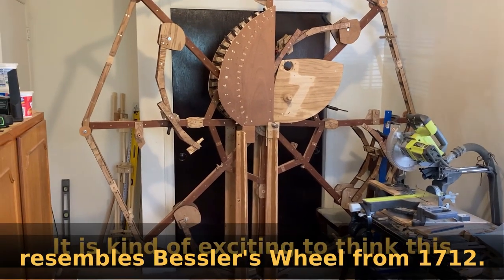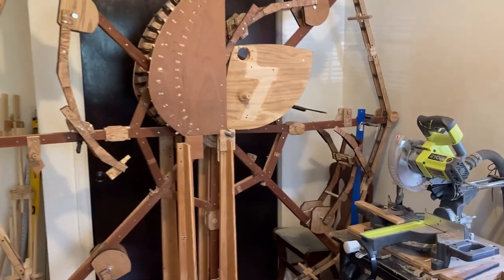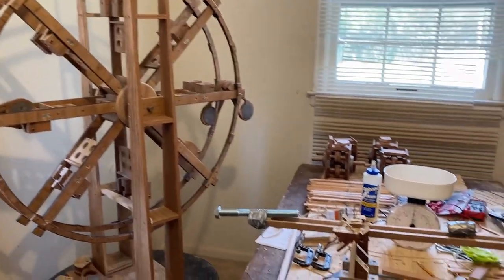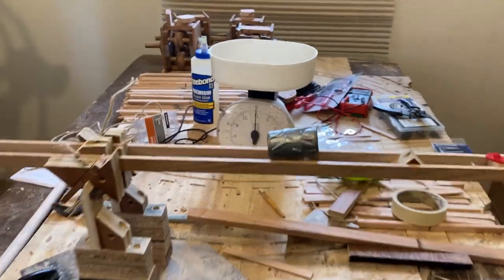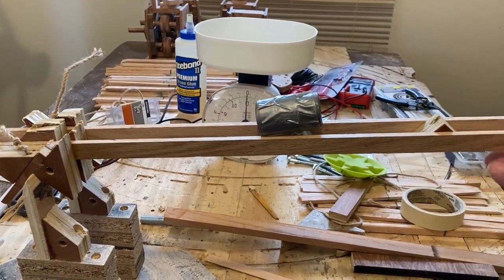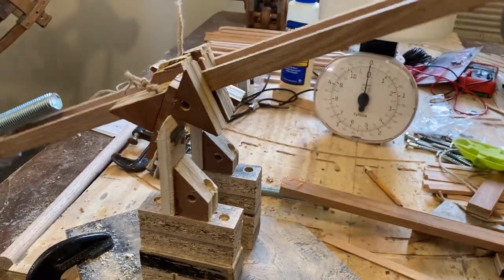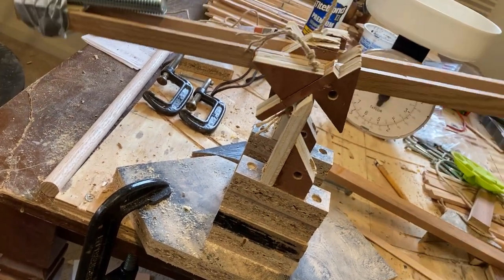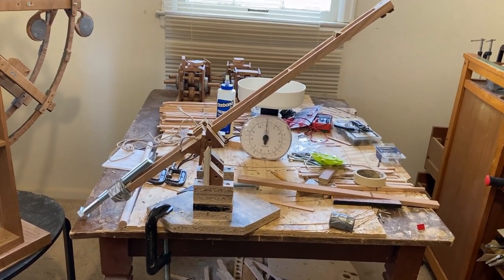Bessler's Wheel 1712 1.0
The testing will allow me to better quantify the energy from gravity being conserved in the form of f(x) = ∫ Δy/Δx. While this will (should allow for skeptics who haven't built like this) allow for off grid electrical energy, it will also be challenging the scientific belief that gravity has no energy.